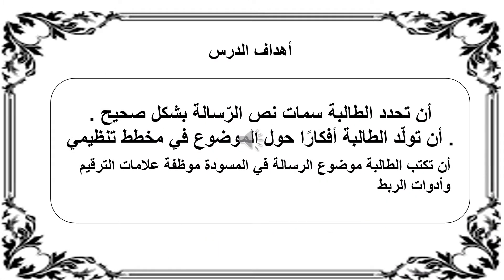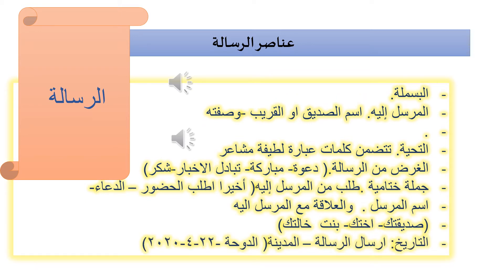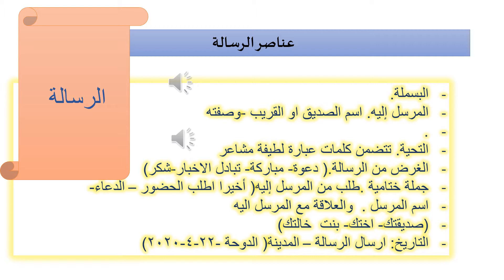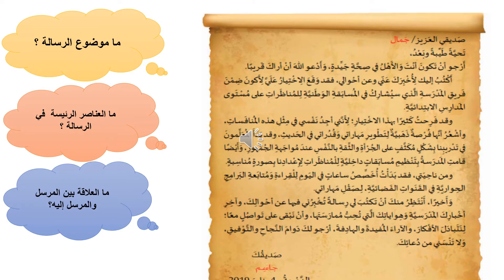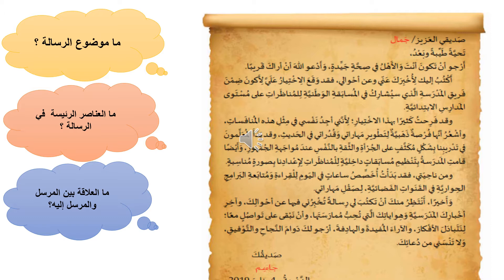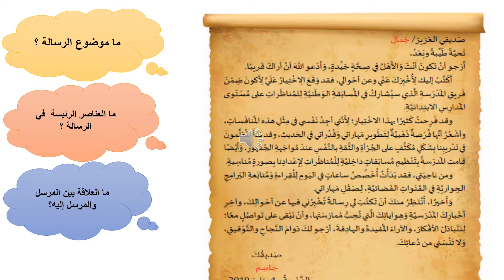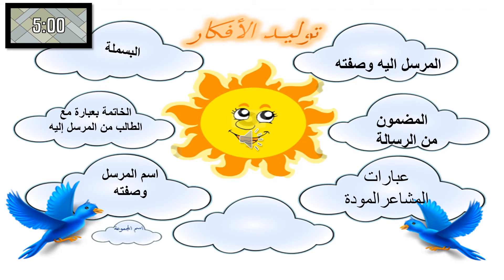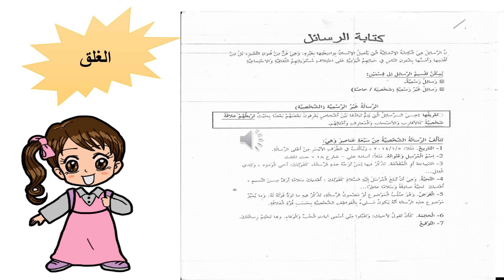الصف السادس - اللغة العربية - الرسالة الشخصية-1